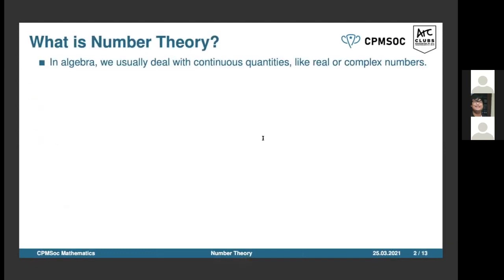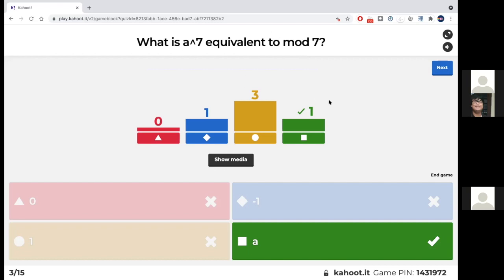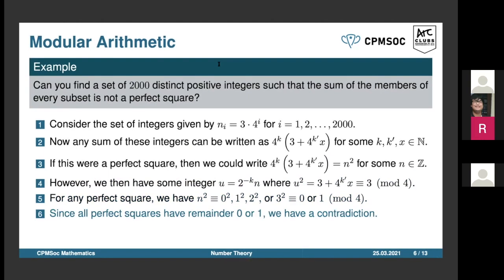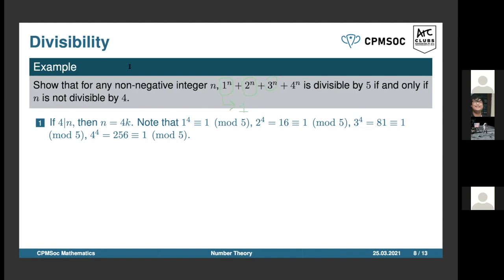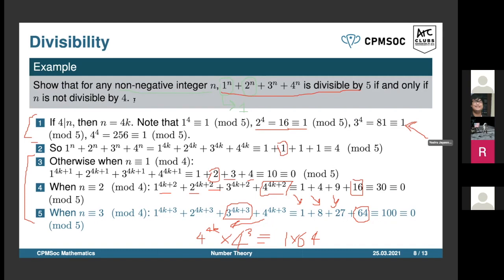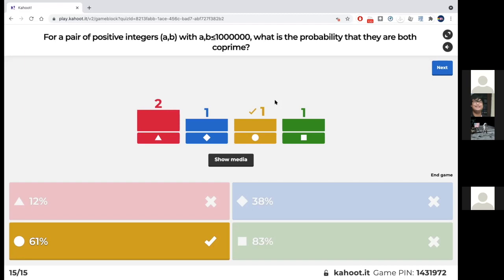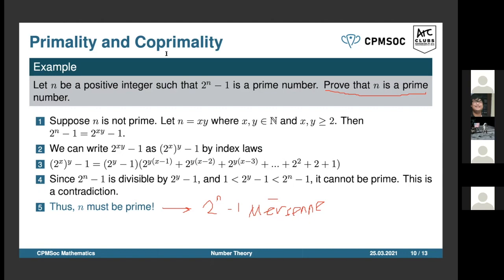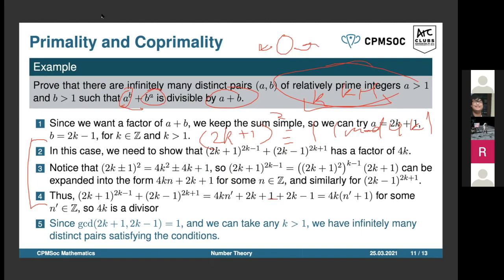Number Theory - Main Workshop